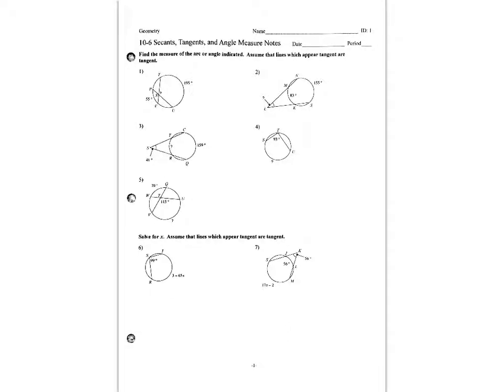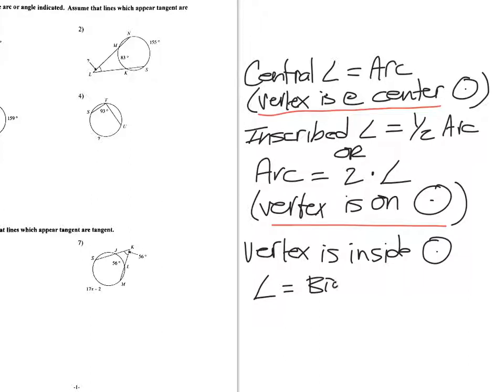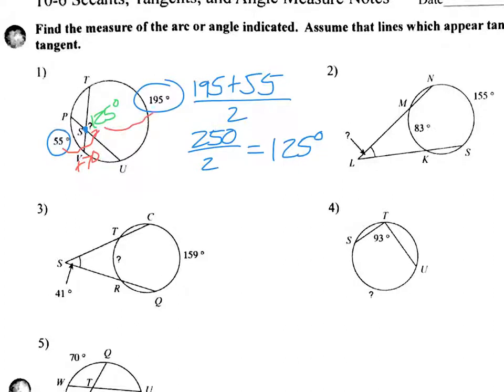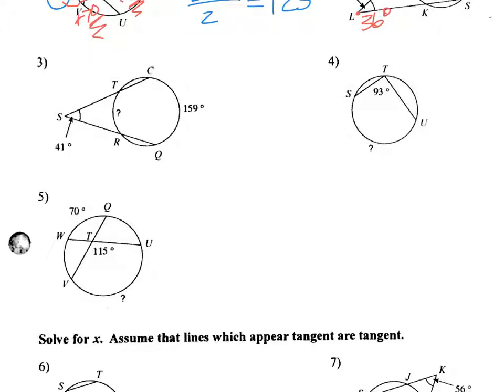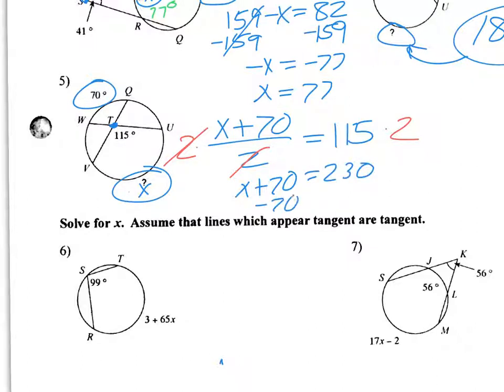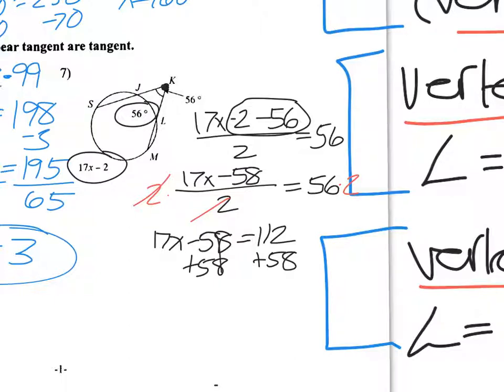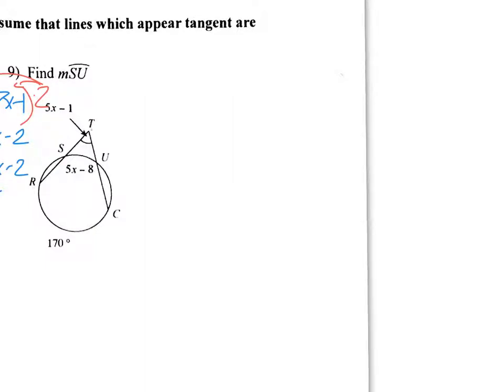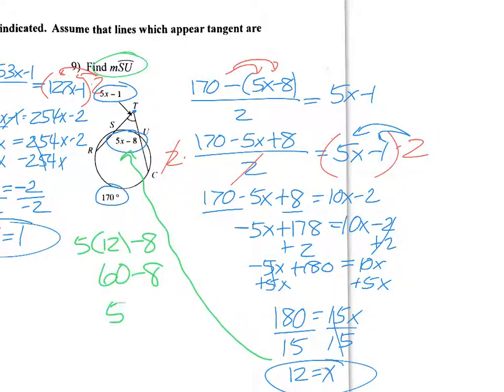10.6 Secants, Tangents, and Angle Measure Notes good video